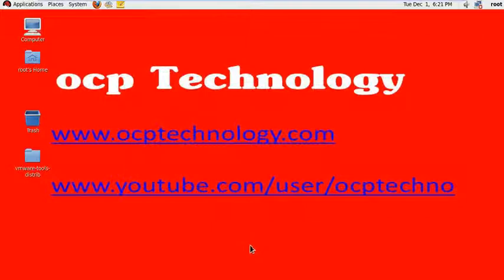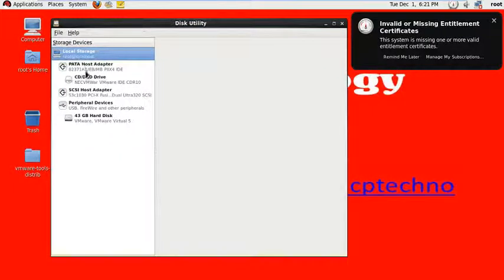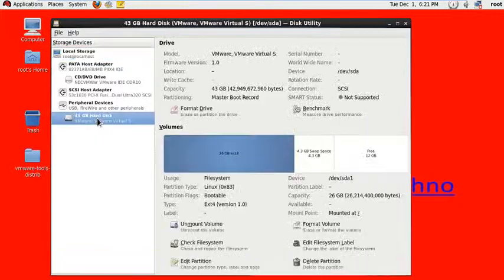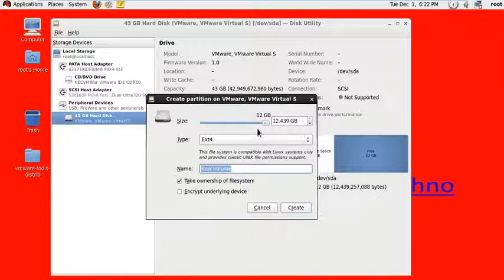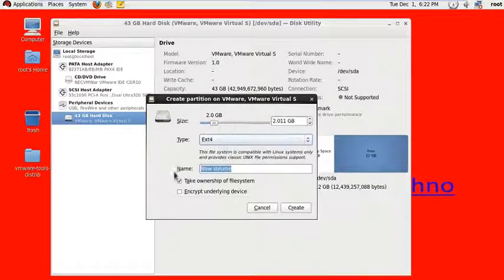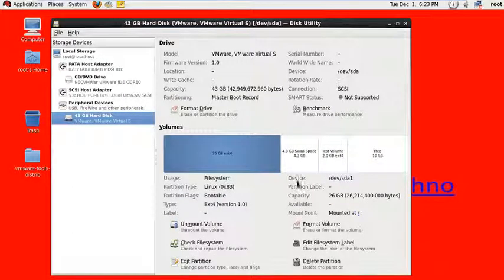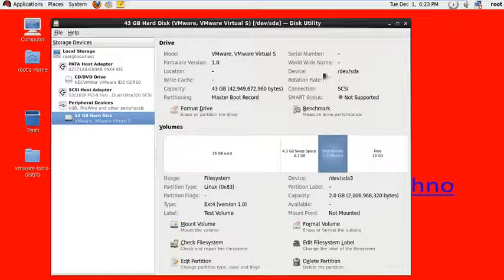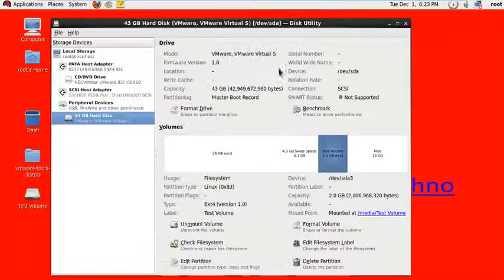How to create New partition in Linux GUI based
In this video i'm going to show you how to create new partition GUI based and how to mount it GUI based. This is the very simple and easy way to create new partition.